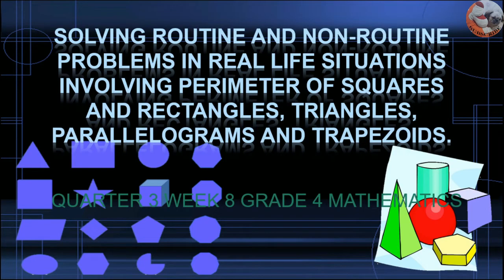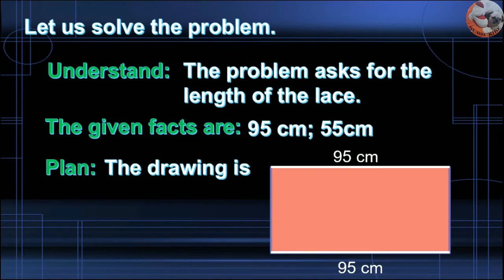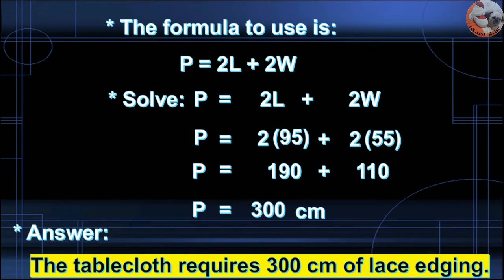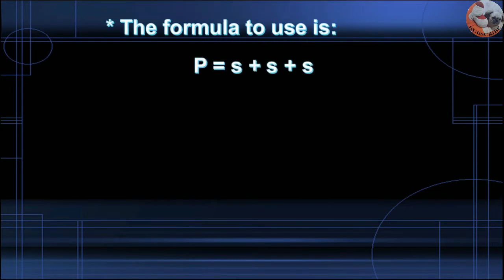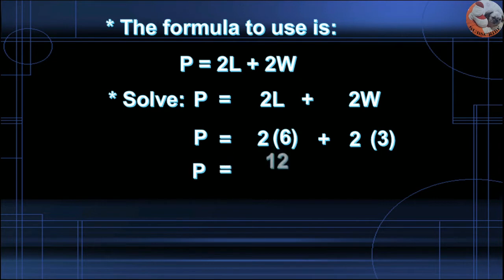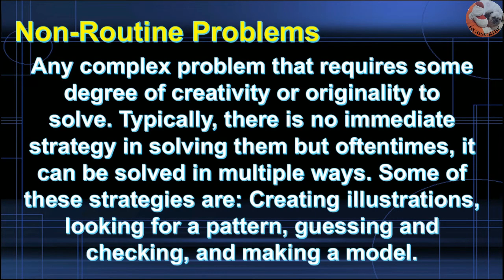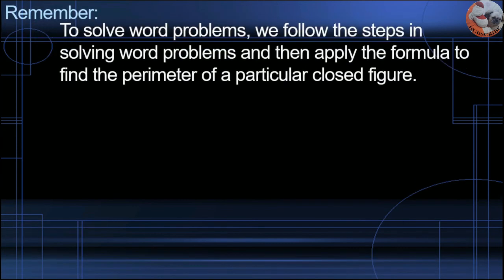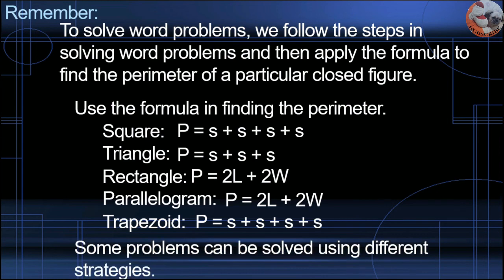Quarter 3 Week 8 Grade 4 Mathematics (MELC Based) Solves Routine and Non routine Word Problem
Solves routine and non-routine problems in real life situations involving perimeter of squares and rectangles, triangles, parallelograms and trapezoids.M4ME – IIIi-52